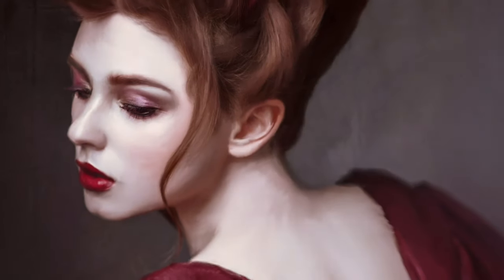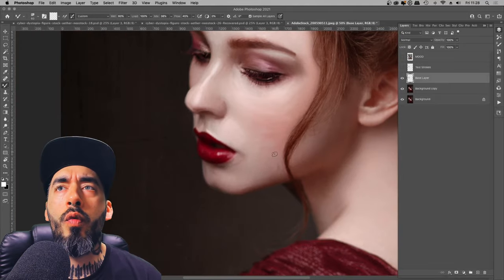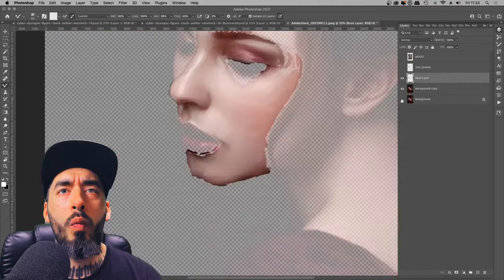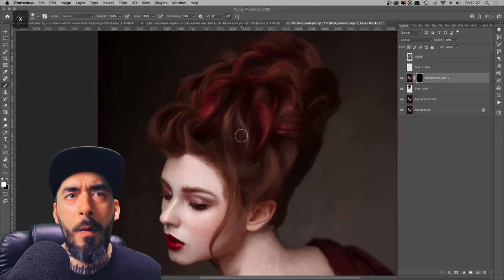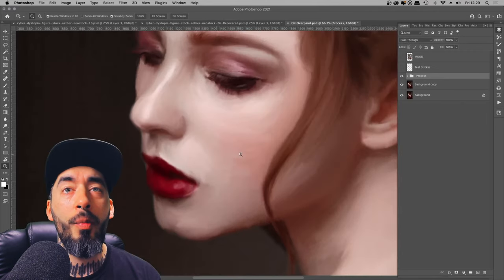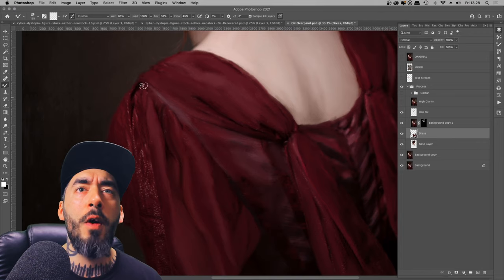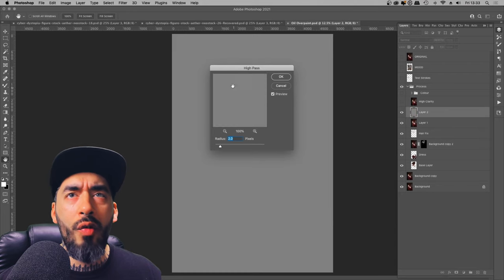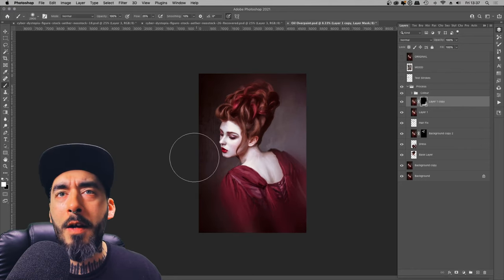Learn Photoshop OVERPAINT With Me – Oil Effect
Is your Photo Manipulation way too sharp and photographic? I have the same problem!

In this video I’ll show you how I created this oil style overpaint in Photoshop, and share the tips and tricks I’ve discovered along the way.

► Brush used for this video: Kyle’s Real Oils - Rough Bristle Big Canvas

VIDEO RESOURCES

► How to digitally overpaint photographs in Photoshop, to achieve an oil paint look.
► Skills Covered: Mixer Brush, Camera RAW, Unsharp Mask, Brush control, Adjustment Layers + MORE...

► Photo Manipulation dot com (COMING SOON)

FOLLOW PHOTOMANIPULATION.COM